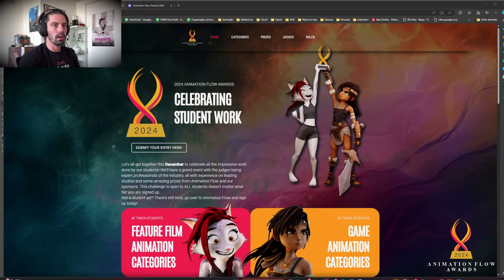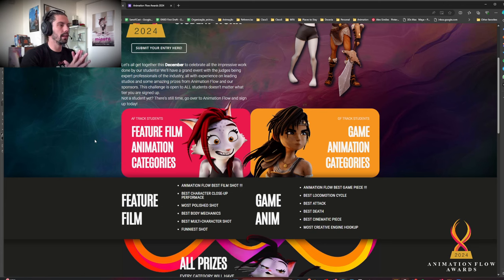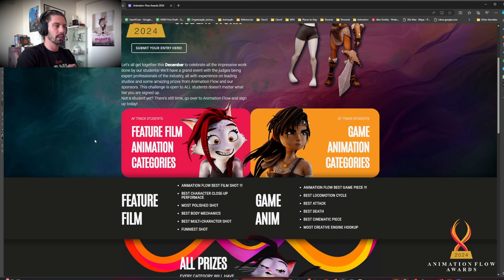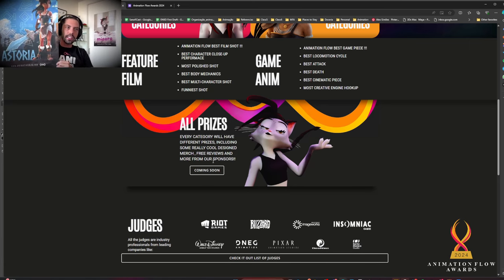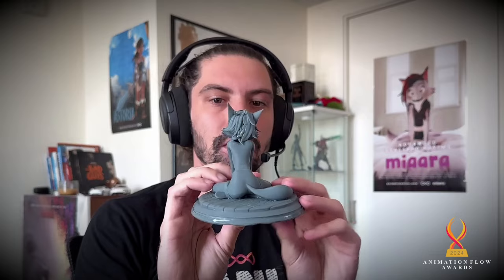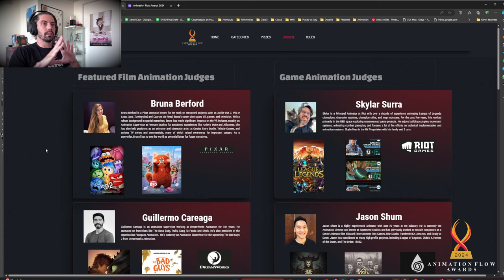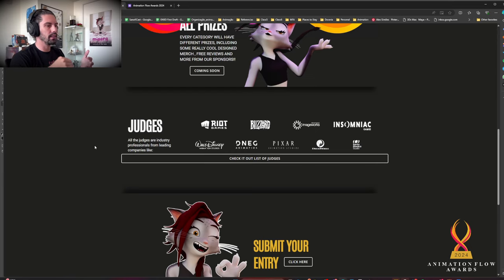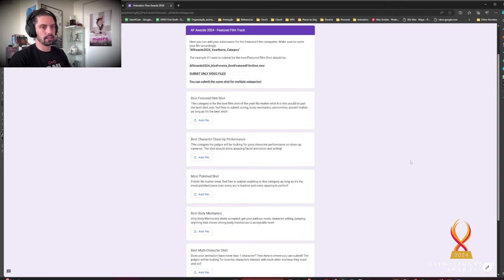Animation Flow Awards 2024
Welcome to the Animation Flow Awards 2024!

Participate today for a change of winning some amazing prizes!

Not a student yet, there's still time to sign up